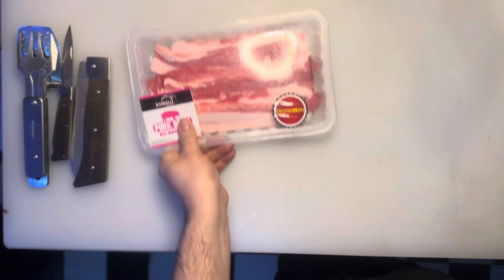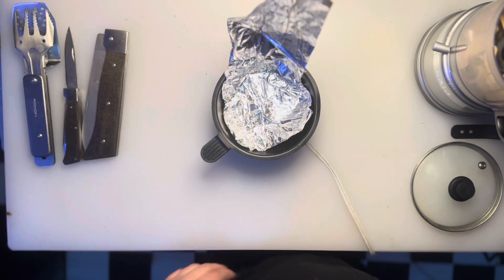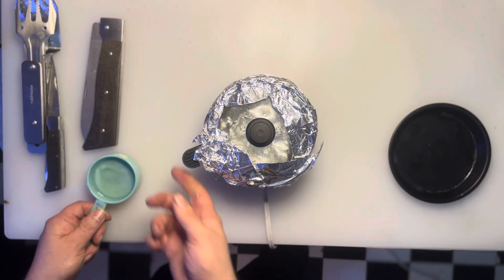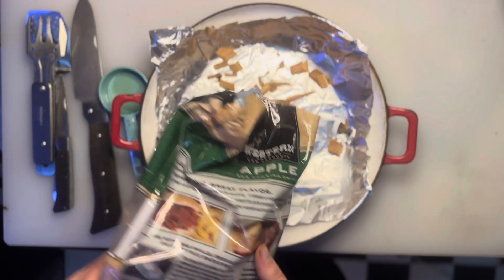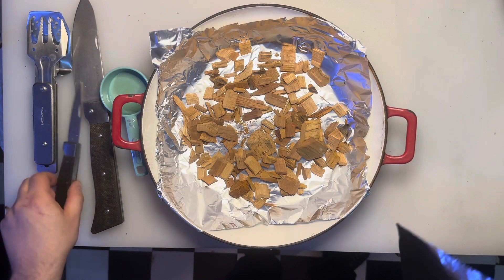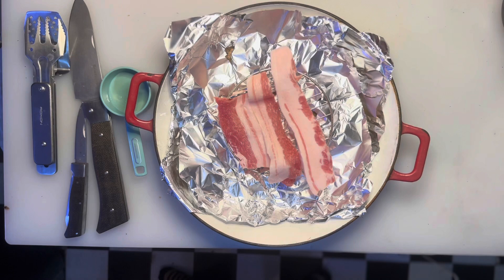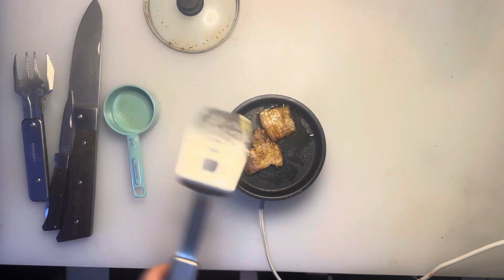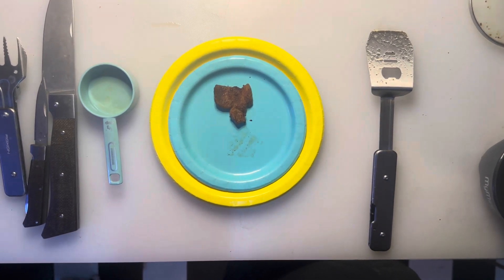Big G Brings Home The Bacon